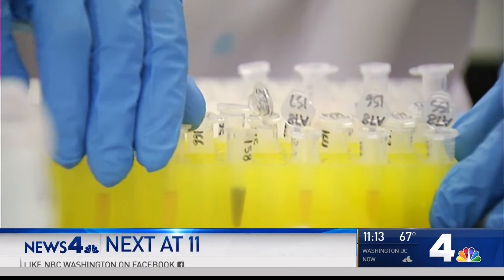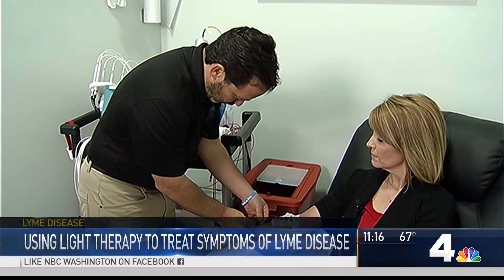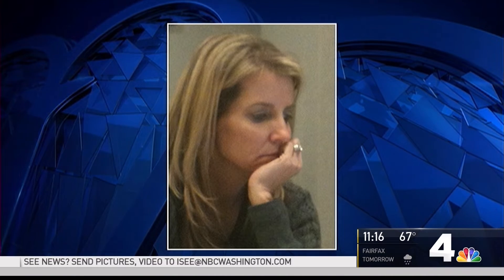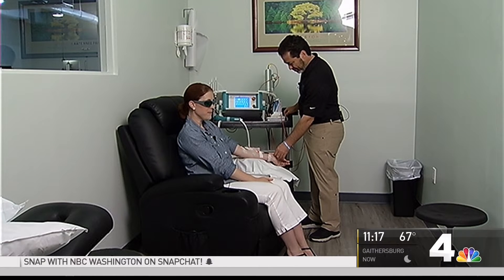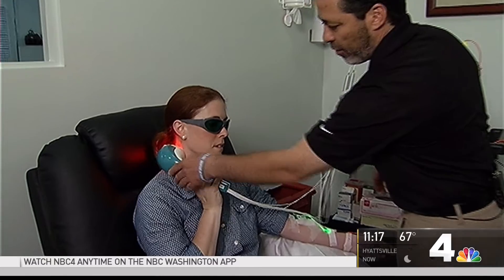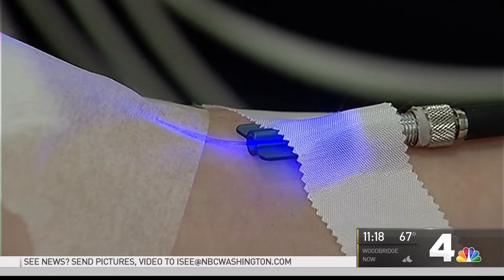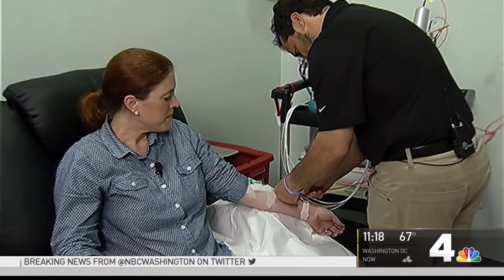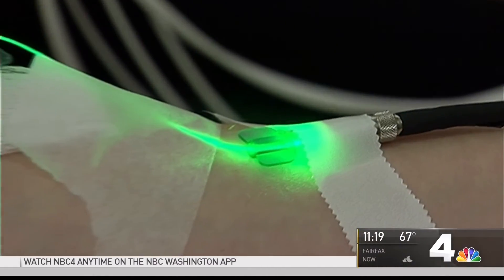NBC4: Using Laser Light Therapy to Treat Lyme Disease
Light therapy can help remedy Lyme Disease symptoms as well as other diseases that are difficult to treat. Andrew Bloch, a Rockville, MD physical therapist, offers the treatment at his pain rehab clinic to help relieve patients' pain.